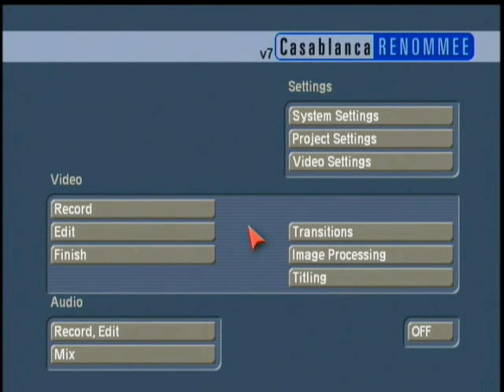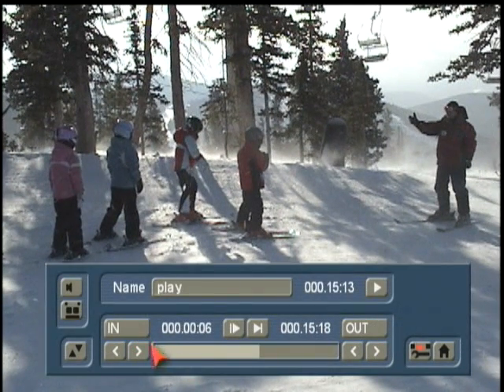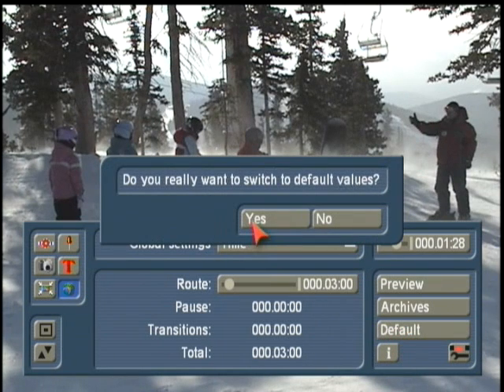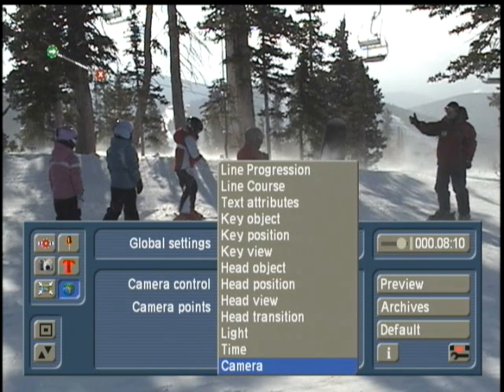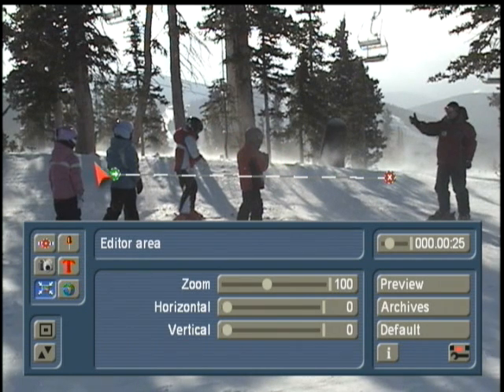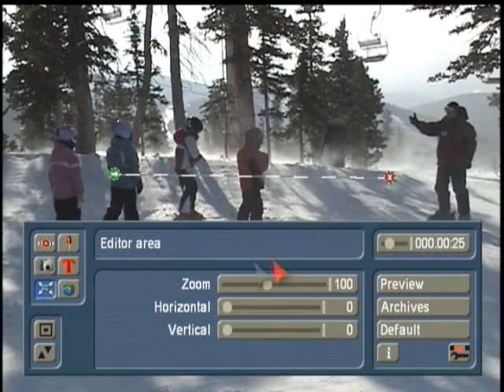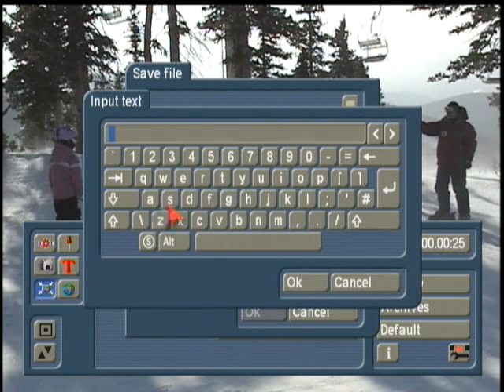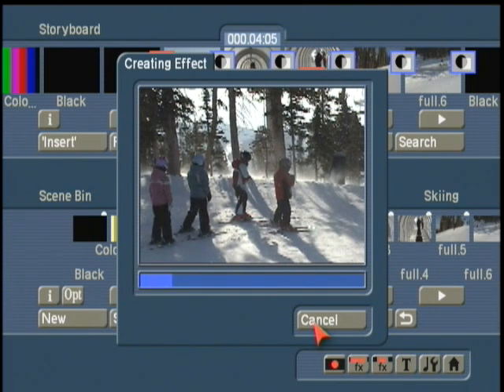Columbus 2 trick: Pan and Scan on a Video Still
Using MacroSystem's Columbus 2 map making software, a video still can be given a pan and scan effect.  This neat effect created by Justin Philpott was only shown prior in a special presentation to March Get Together attendees in 2008.